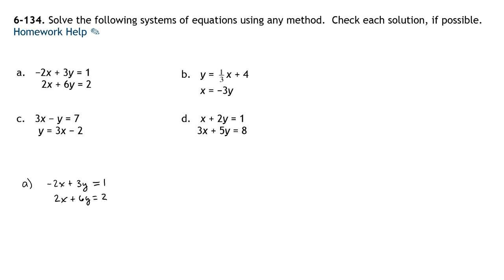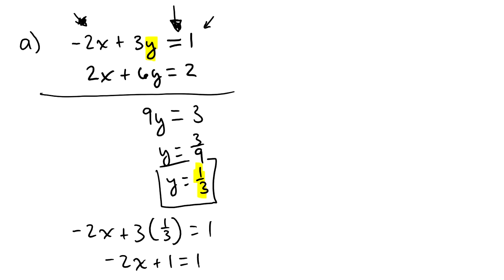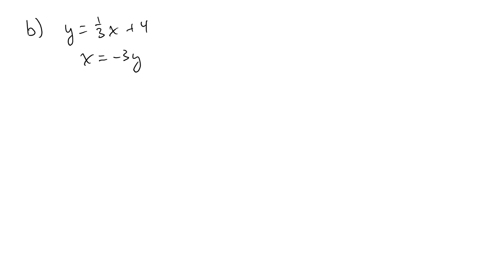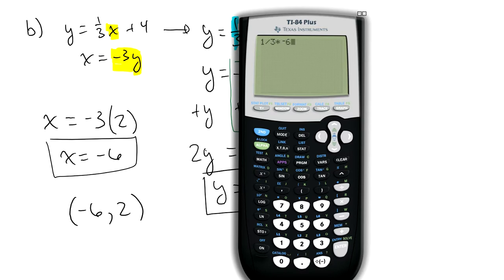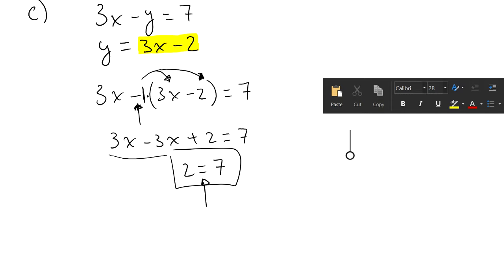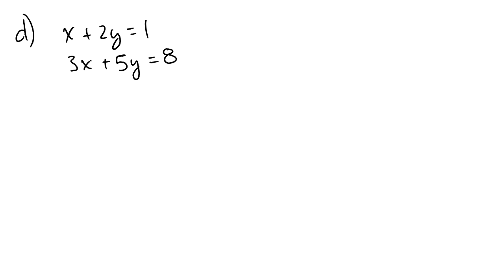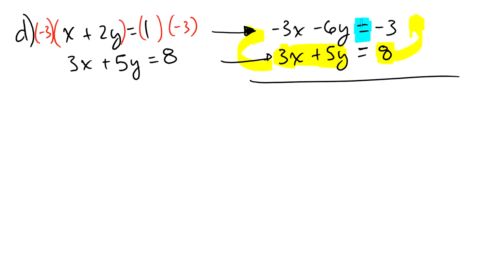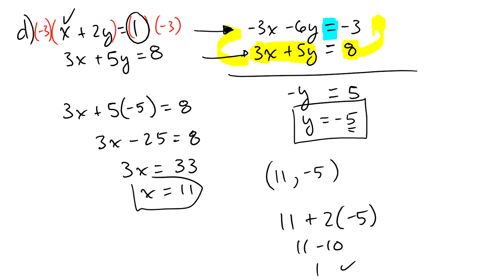6 134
Description